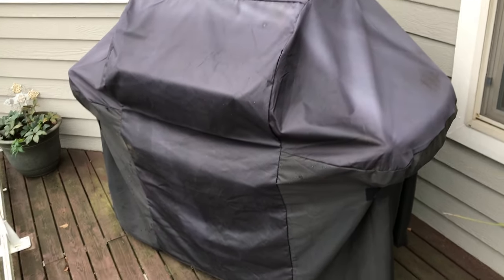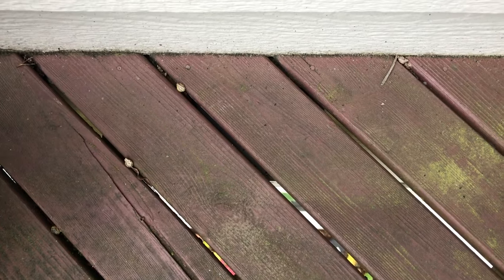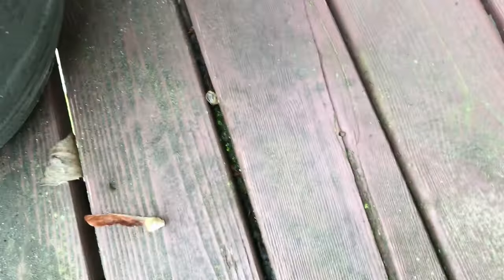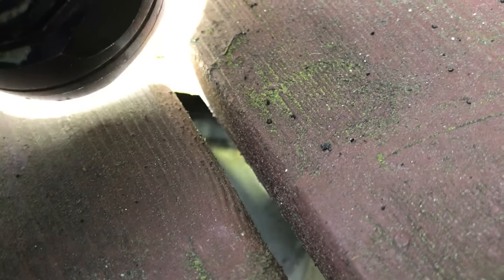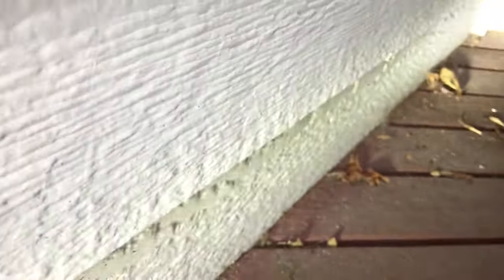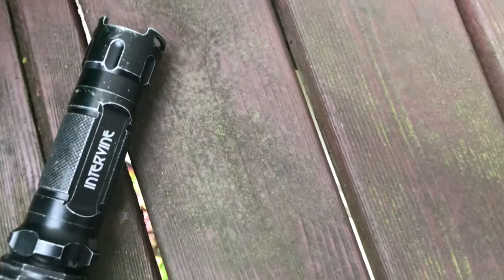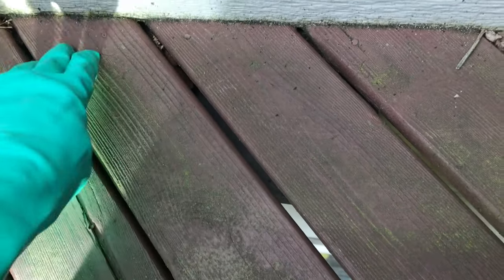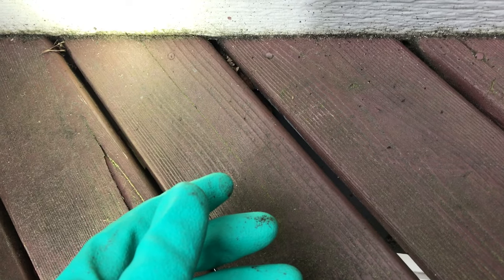Finding Mouse Infestation Entry Point - Rodent Control Lake Stevens, WA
In this video Cascade Pest Control’s quality control manager, Kris Novak, takes us on a rodent inspection to find the entry point of a mouse infestation.  Entry points are where rodents get in.  The rodent inspection is the process of learning as much about the home and the rat or mouse infestation as possible.  When mouse or rat entry points are found we can make recommendations on rodent exclusion—blocking the rodents from entry.

Many home entry points are gaps left by contractors.  Or gaps from further work on the home over time.  But rodents need not have a ready-made gap or hole to crawl in.  When they decide to they can gnaw their way in with a new hole.  But closing the existing “easy” holes goes a long way to deterring rodents.  Rodent exclusion is a service that Cascade Pest Control provides.

This video shows Novak investigating the construction and rodent evidence on a deck 25 feet up off the ground.  The mice had to climb up 25 feet just to get there but that’s an easy task for these agile climbers.  Mice have no problem climbing any rough textured surface, even straight up.  So rodent inspections can take you to strange parts of a home.

What’s more mice can squeeze through a very small hole—any gap a pencil width or larger will do.  Here Novak notices some collected maple seeds (“pinwheels”) on the deck and that the deck board spacing is wide enough for deer mice to pass through easily.

Then Novak found a gap just below the deck and above the kitchen exhaust vent that leads into the home, between floors of the house.  The mice had entered in great numbers attracted to the smell of cooked food.  One of the results was a horrible odor problem caused by the mice.

Mice cause serious damage to homes and stored items.  Mice, in numbers, can destroy whole areas of home insulation that is located where it is expensive to replace.

Mice also cause damage by contaminating surfaces and food.  They can also cause foul odors.
Deer Mice—mice abundant in the Lake Stevens, WA area suburbs and rural areas.

Cascade Pest Control has the experience to know how rat, mice and other rodents behave and how to control them.   We’re also familiar with rat and mouse damage—to cars, stored items, food, house insulation, electrical wiring and more.  Cascade knows when to trap or bait rats and mice.  And when you want to seal them out have Cascade Pest Control provide your home with reliable rat, mouse and rodent exclusion.

Cascade Pest Control provides rodent inspections and the control of rats and mice in Tacoma, Greater Seattle, Bellevue and the Eastside, Everett, Skagit & Island counties, Bellingham, Lake Stevens, Snohomish County.
Copyright Treftz Corp./Cascade Pest Control 2022

Thank you for LIKE-ing this video and SHARE-ing it with others!